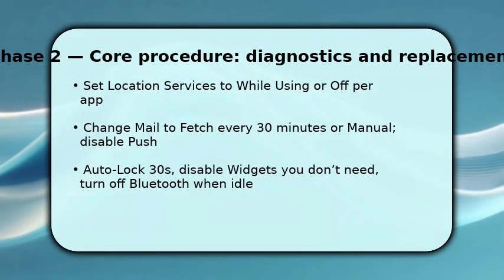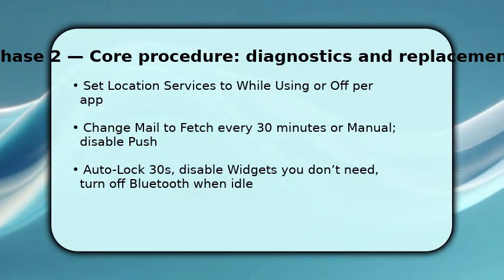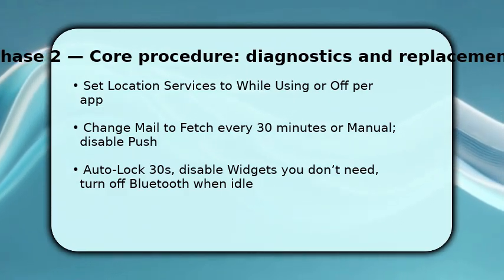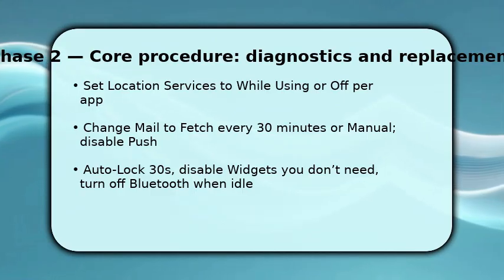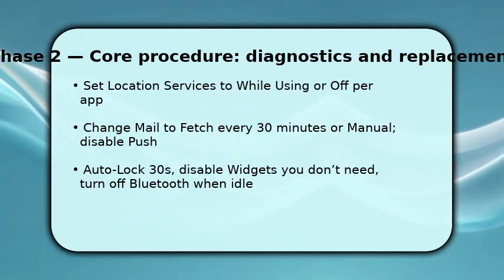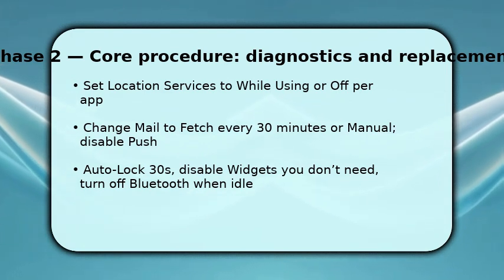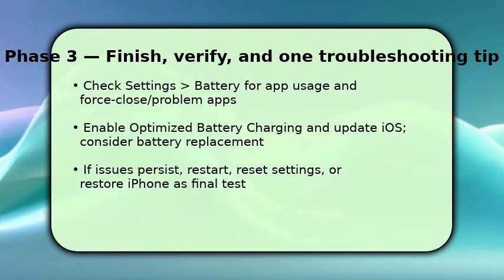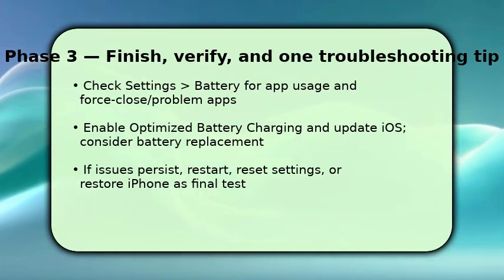How to Reduce Battery Usage Iphone 14 Pro (only Way)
How to Reduce Battery Usage Iphone 14 Pro (only Way) | 🔒 Surfshark VPN Deal — Stay private and secure. $1.99/mo + 3 Months Free ▸

Discover effective strategies to extend your iPhone 14 Pro'thy battery life with our comprehensive guide. Learn practical tips and tricks that can help you reduce power consumption without compromising on performance.

iPhone Battery Life, Battery Saving Tips for iPhone 14 Pro, Extend iPhone Battery Duration, Energy Efficient Use of iPhone 14 Pro, Optimize iPhone Power Consumption, Low Energy Mode on iPhone 14 Pro, iPhone Charging Habits, Battery Health for iPhone 14 Pro, Power Saving Settings in iOS